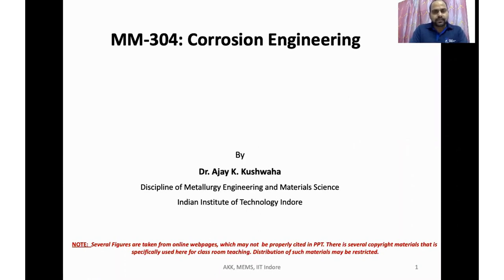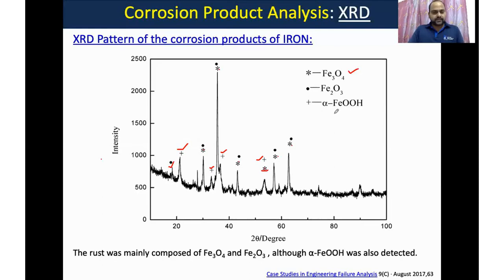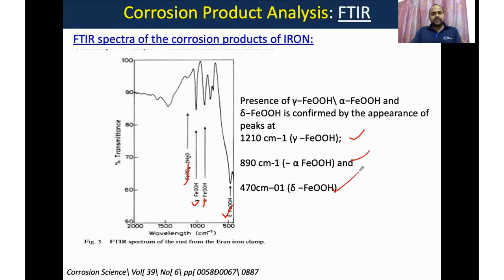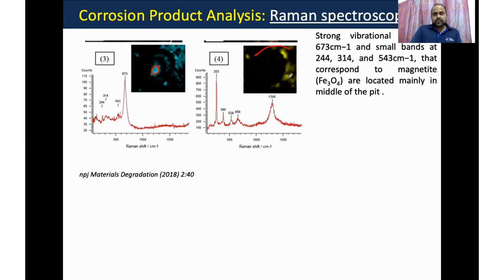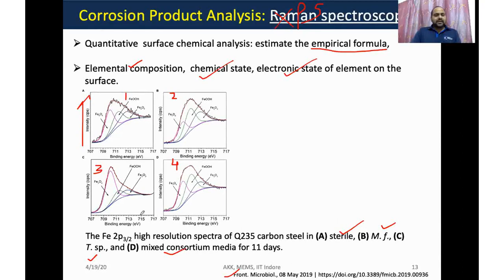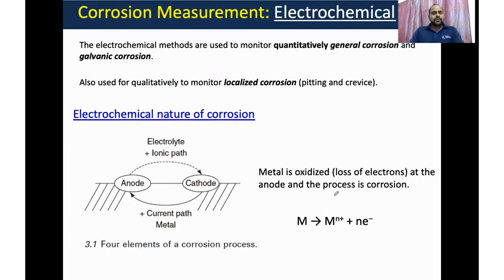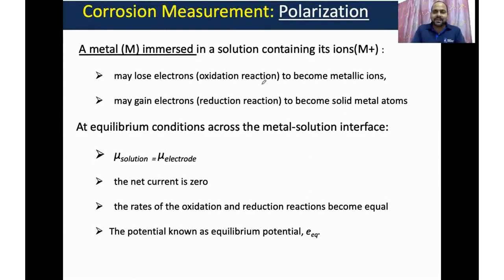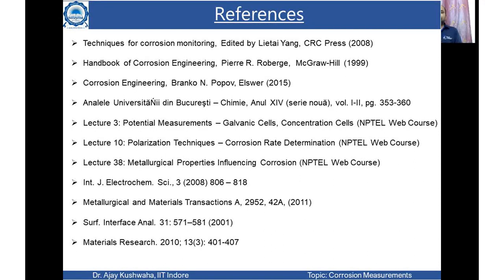Corrosion Measurement-3: Corrosion Surface/Product Analysis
This Video is related to course MM304: Corrosion Science of IIT Indore